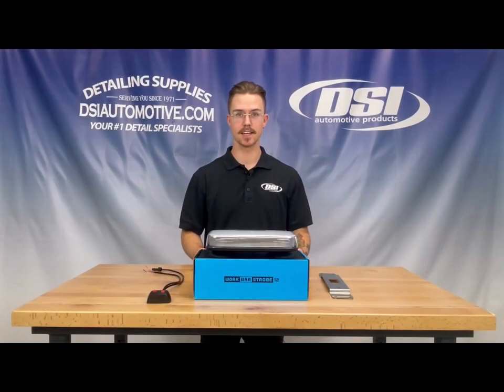The 12 Inch Work Bar Strobe Light from Arc Lighting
The new and improved 12 inch work bar strobe light from Arc Lighting by Built Bright is DOT Approved and has 78 flash patterns available. The light has 60 LEDs which are available in Amber, White, or both. A magnetic/suction mount is available, as well as a permanent mount. It is 12 or 14 volt compatible. This also has the option of a permanent switch, or a cigarette lighter switch.